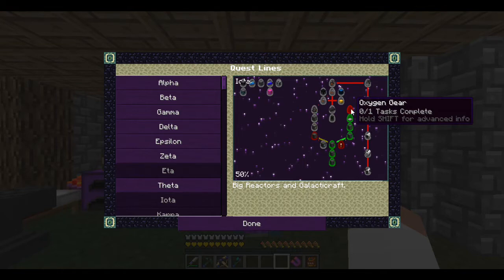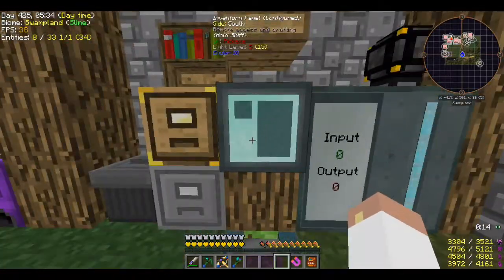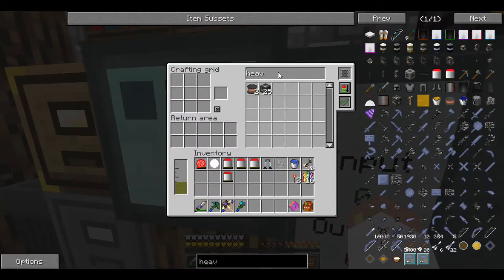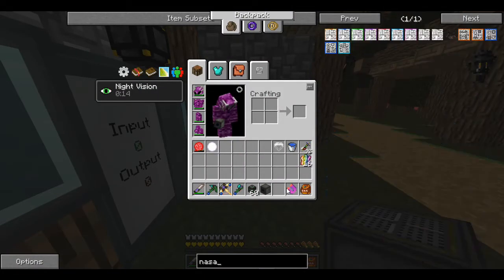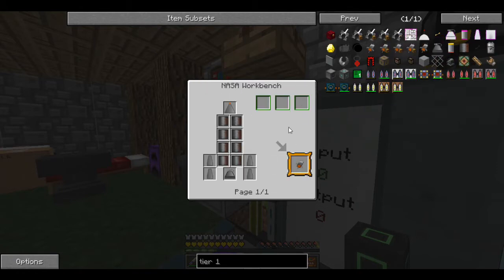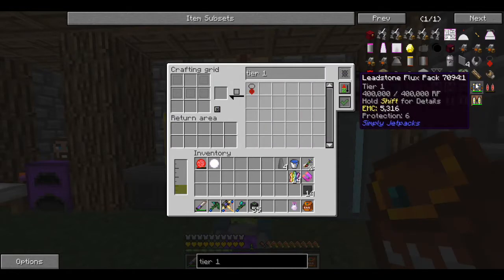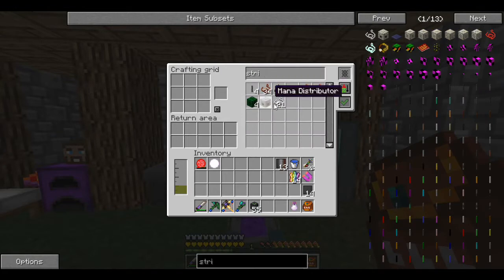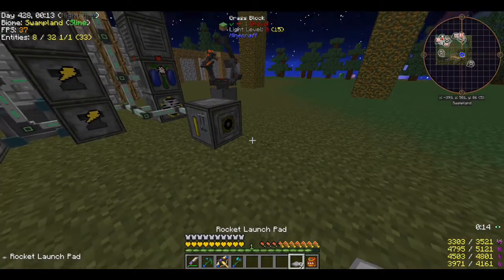To The Moon - Ep 28 - Project Ozone 2 (Kappa Mode)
We made it!